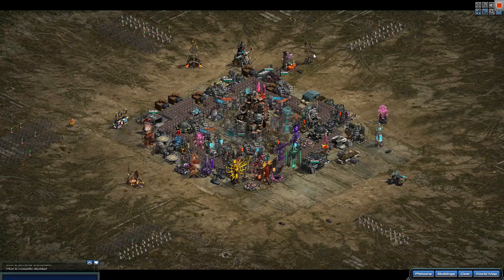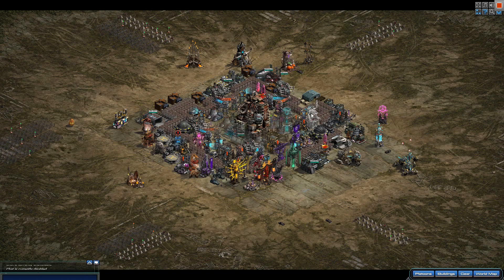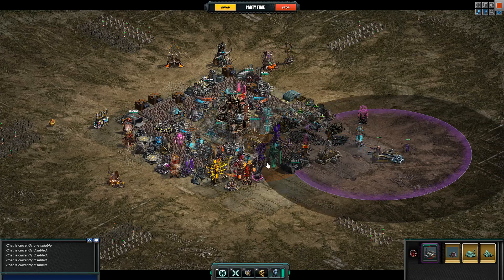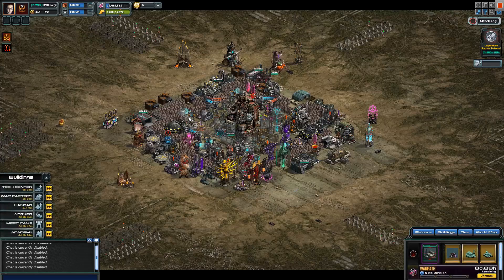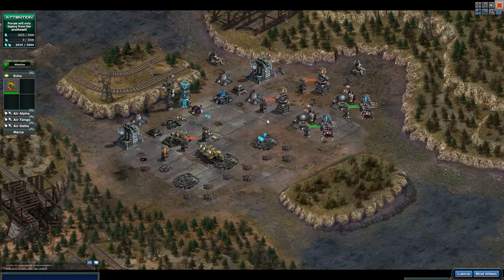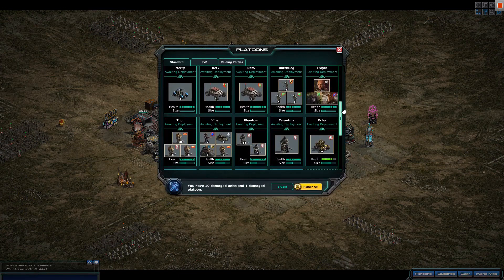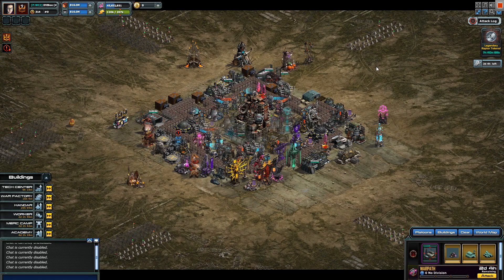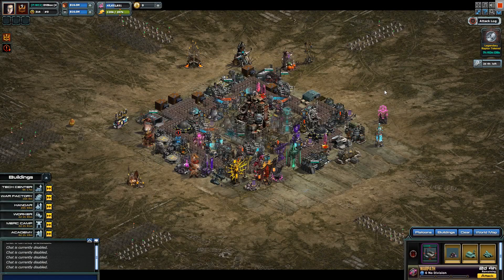Helios lvl 10 Test! Is the end of online pvp here? [War Commander]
If you wish to share some love and support feel free to make a donation